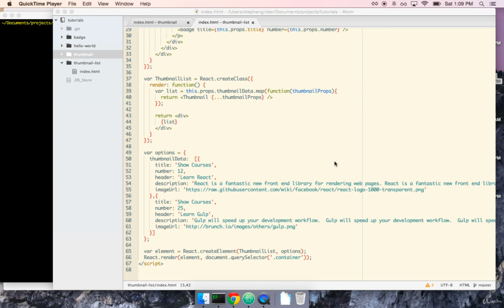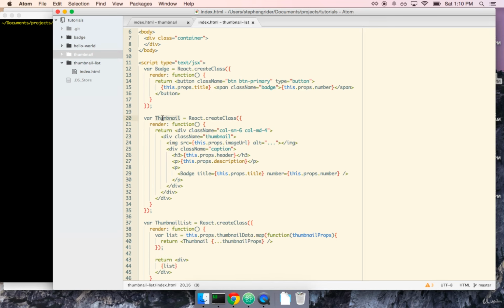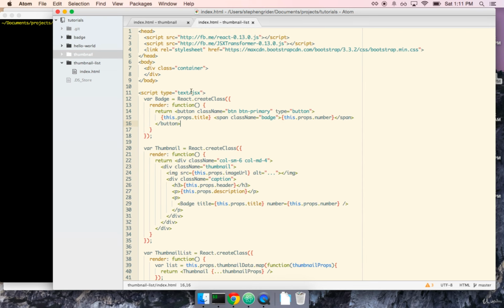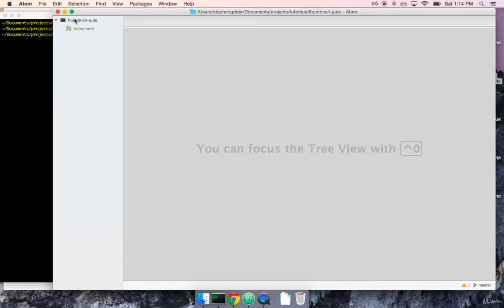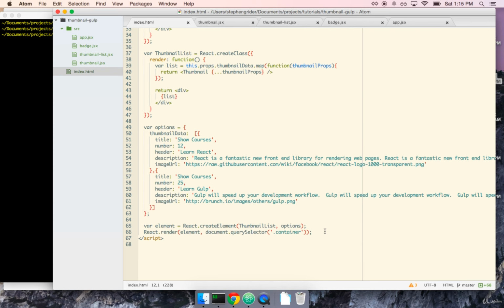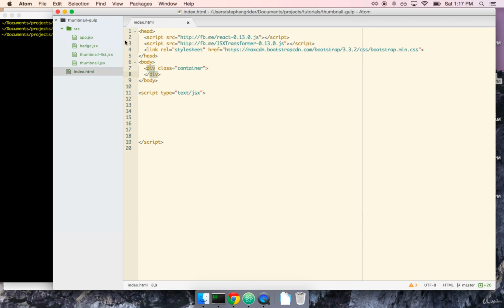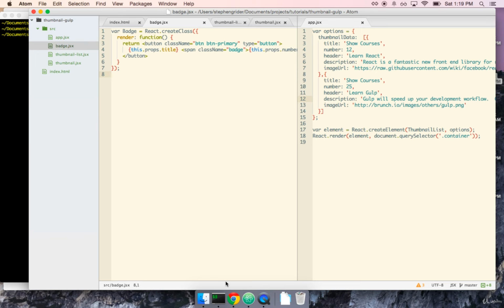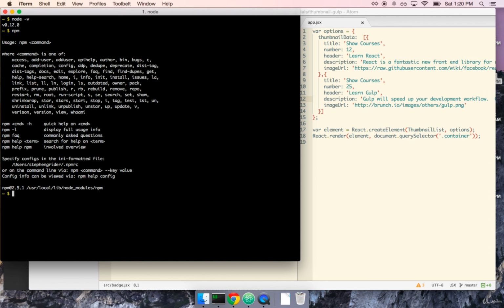Build Web Apps with React JS and Flux 3 1 Tooling Breaking Up Our Code